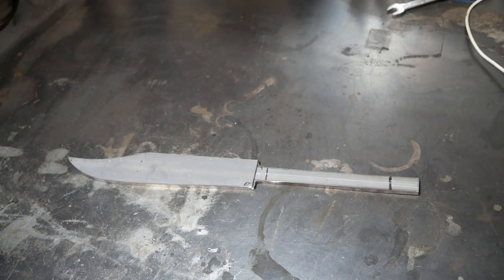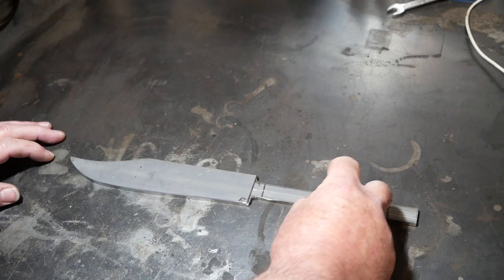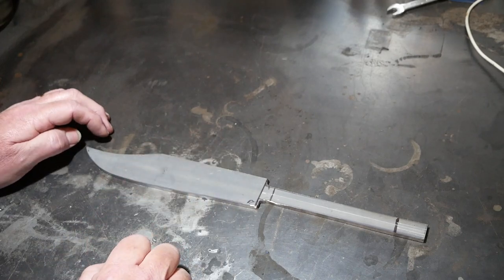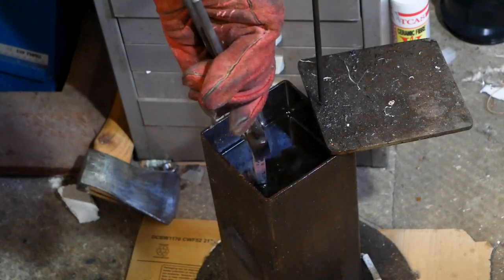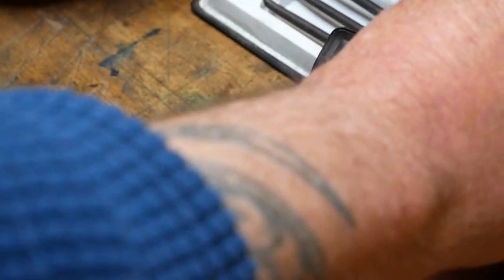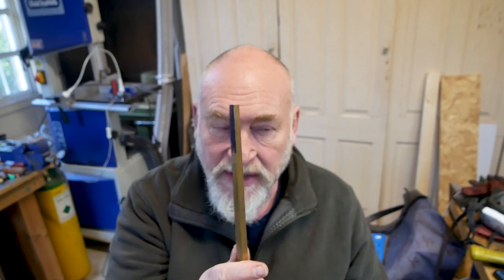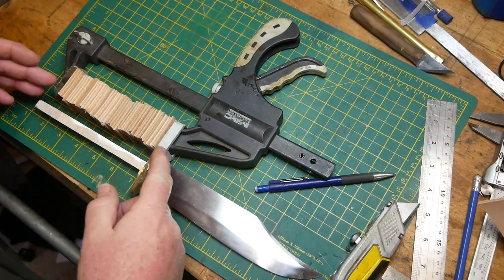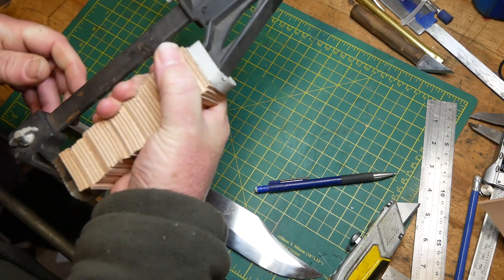Making My First Bowie Knife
I wanted to push my comfort zone a little and decided to draw out my own blade design and make a stacked leather handle, also a first for me.

This video is quite long, so I will show some time codes in case you want to jump ahead.
I have to give a shout out to my dear friend Dimitris Polychronis of @JimmysCanal who made the beautiful scriber and piercing saw I use in the video.

Music from Soundtripe.com
A3SGMVQIIYQSPFZ2
5XNS2GNFAZEDWXIR
OUWF4GREPBSD8XWX

00:00 - Intro
01:03 - Blade
04:19 - Heat Treatment
06:36 - Sanding
07:37 - Making the guard
12:01 - Making the handle
16:21 - Making the pommel
19:54 - Shaping the handle
22:48 - Dying the leather handle.